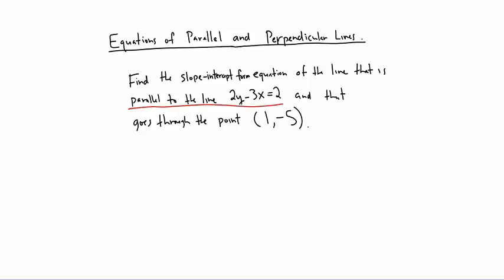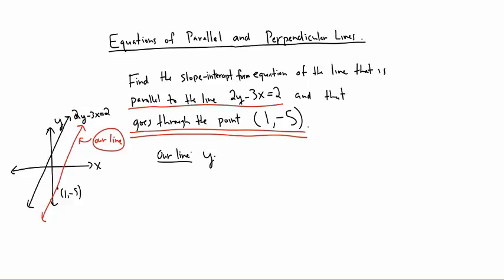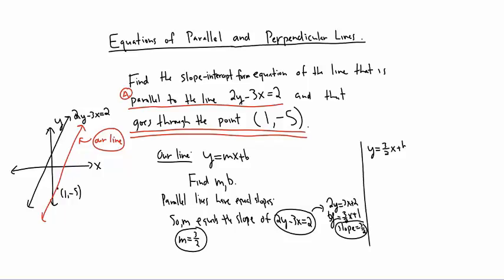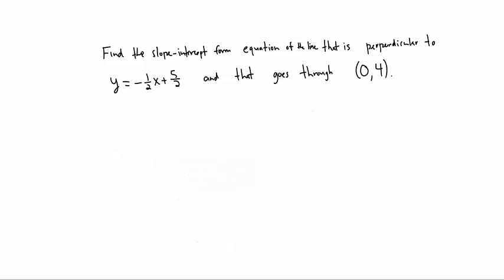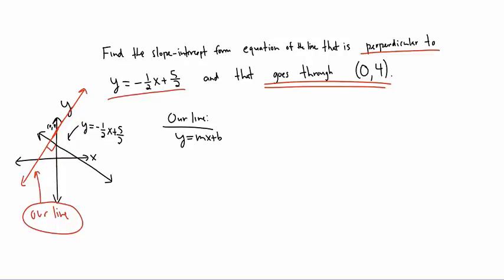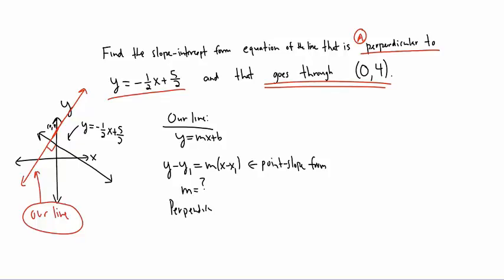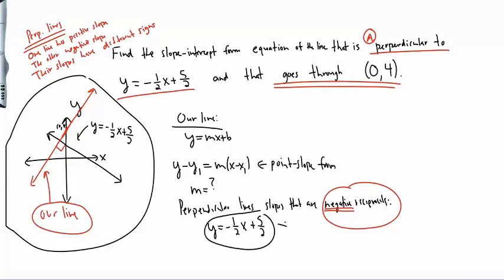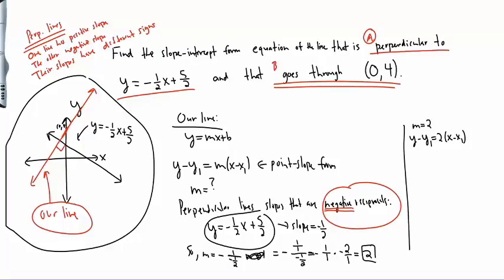Equations of Parallel and Perpendicular Lines